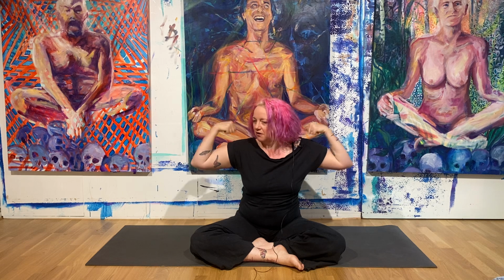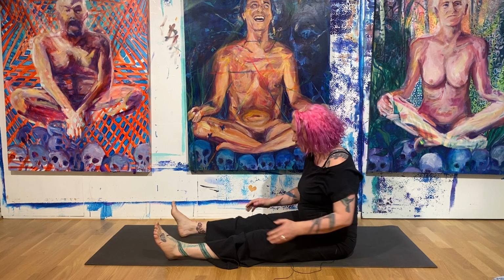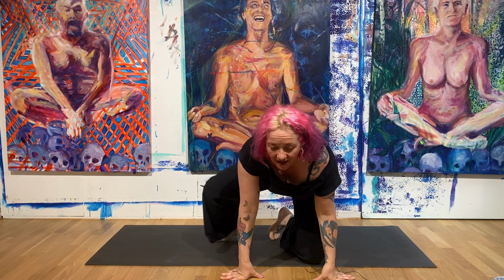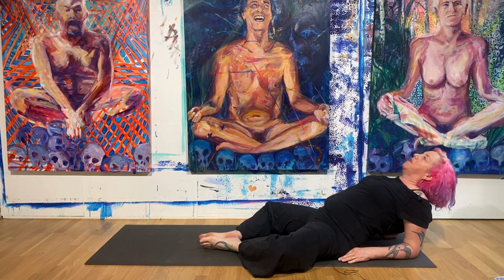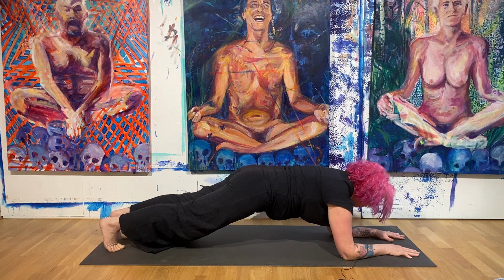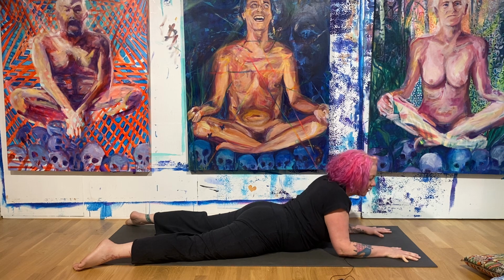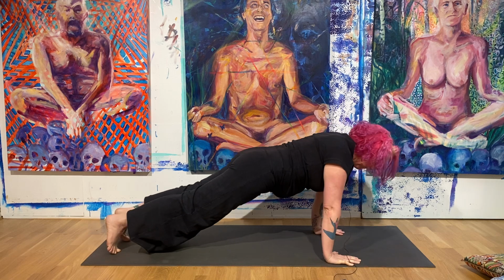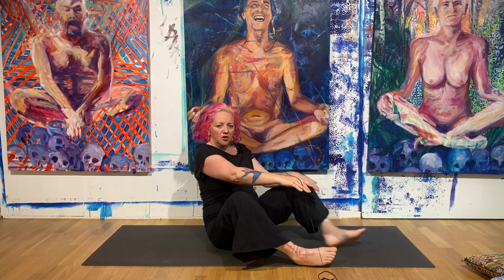Pawanmuktasana Series and Yin Yoga Gemini Practice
Still in the glow of the gemini new moon this practice invites your curiousity and participation. We start with a little face yoga practices, then the Pawanmuktasana, (developed by Swami Satyananda Saraswatiseries, and which is a sequence of gentle yoga exercises designed to release blockages and promote a free flow of energy in the body and mind), followed by a primarily yin practice with a couple of strengthening holds.  As we move through these different practices we notice different layers of our body and energy and talk about the  esoteric anatomy.